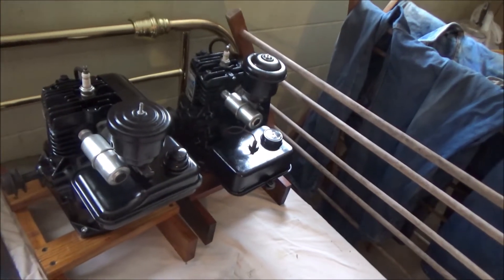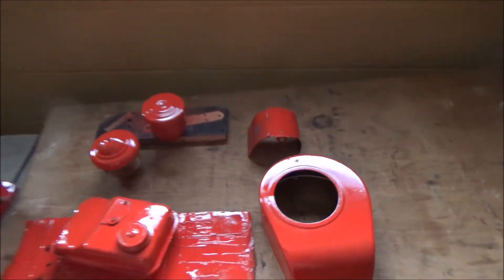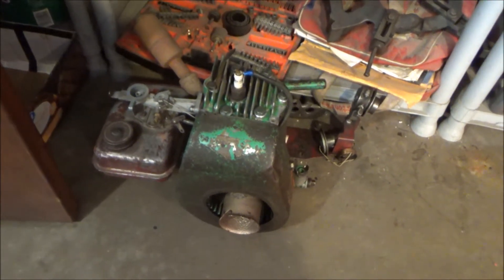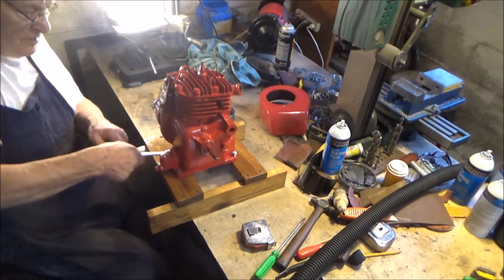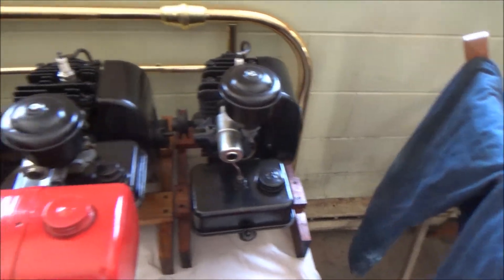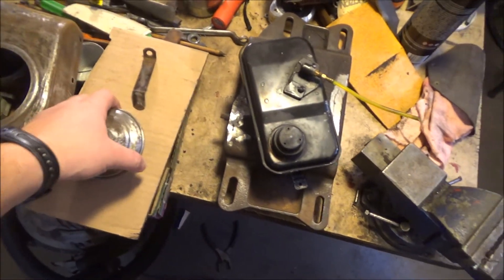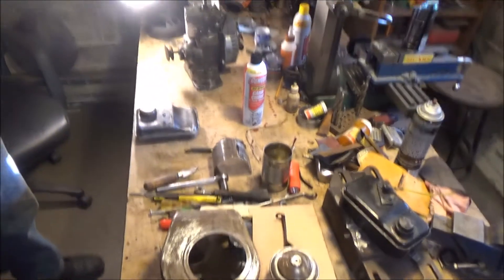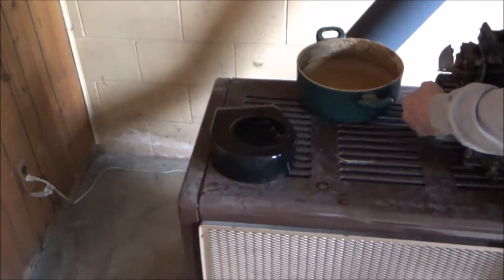Painting Briggs 5S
Quick freshen up on the 1951 Briggs and Stratton 5S.